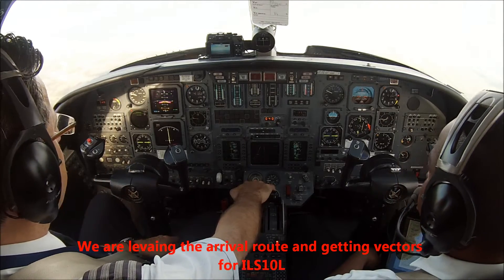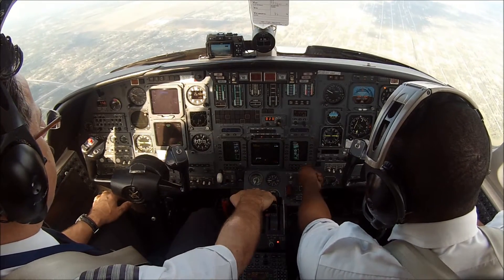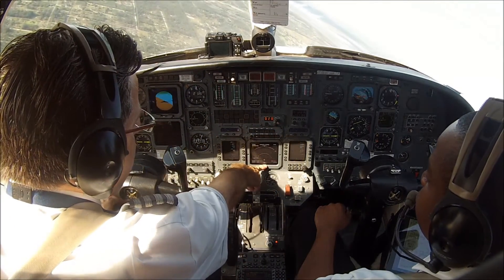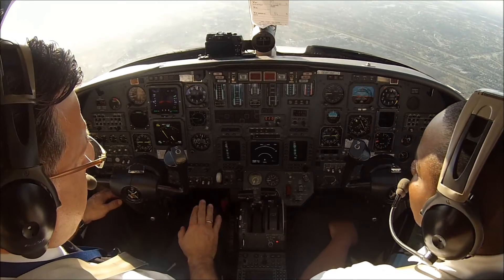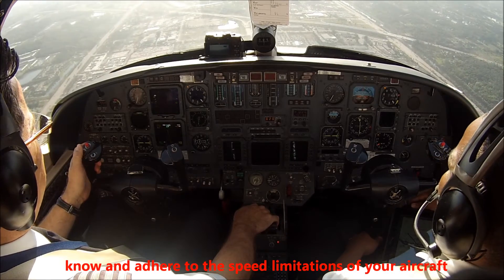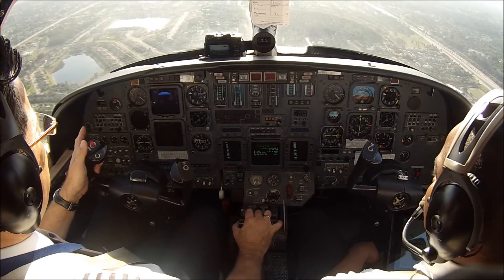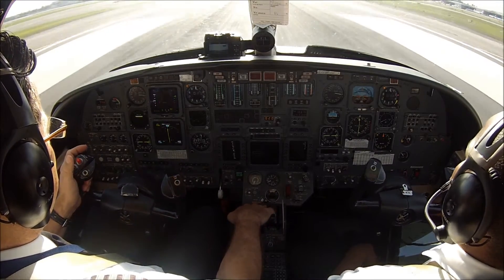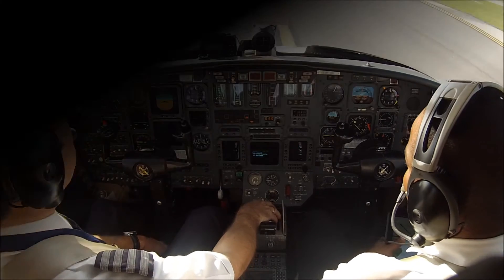Citation V Jet: ILS10L at West Palm Beach - cockpit view!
Follow us during an ILS approach to runway 10L at West Palm Beach, Florida. ATC is recorded and captions show the procedures during the flight. Enjoy!